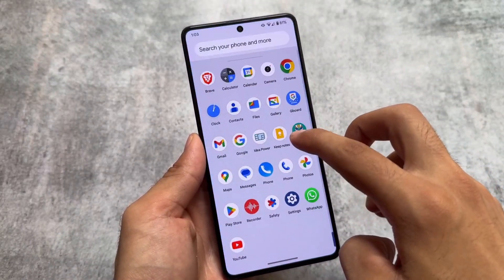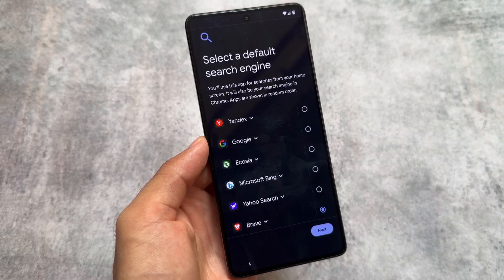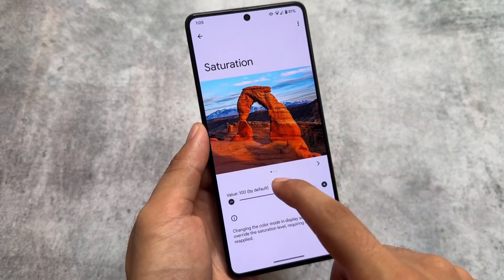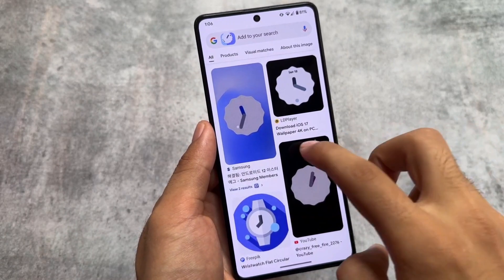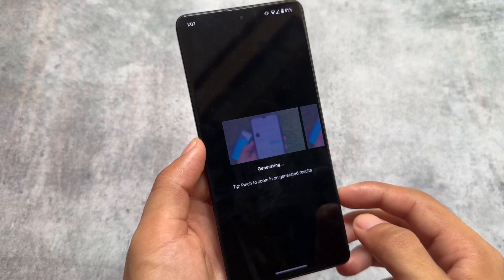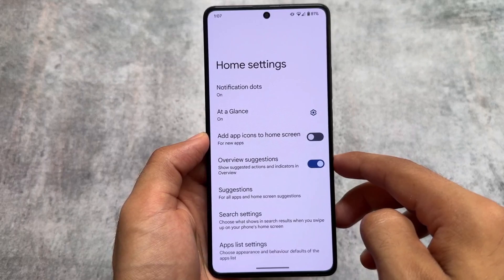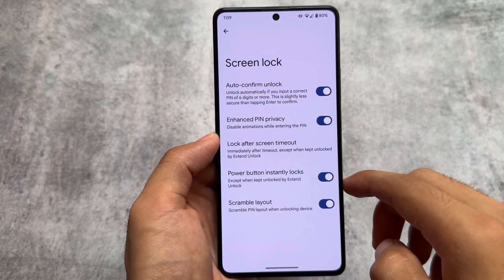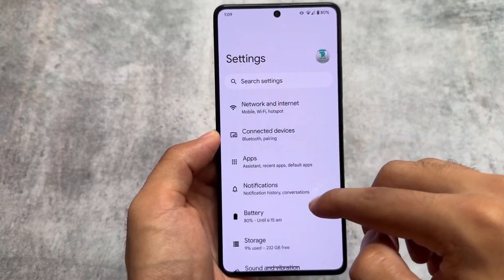Finally OFFICIAL PIXEL PROJECT is here: PIXEL EXPERIENCE is REVIVING 🤯 Magic Editor/Circle to Search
Hey guys, What's Up? Everything is good I Hope. This video will show you the " Finally OFFICIAL PIXEL PROJECT is here: PIXEL EXPERIENCE is REVIVING 🤯 Magic Editor/Circle to Search ". Make Sure to watch this video till the end to understand everything.